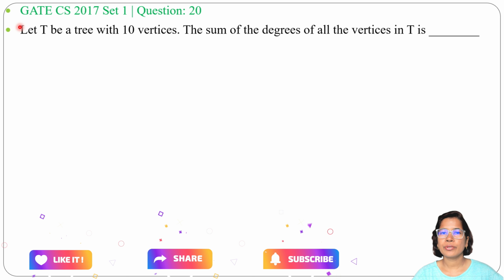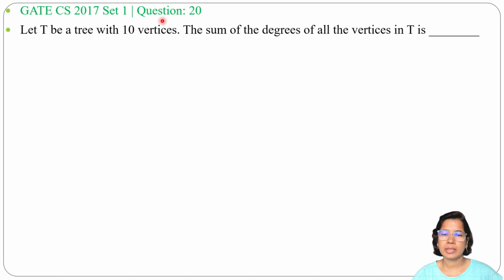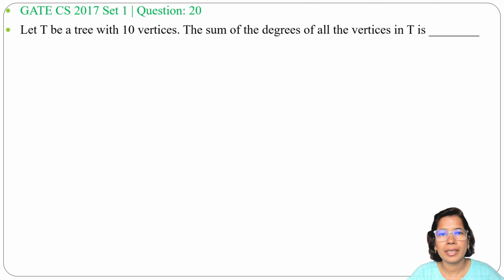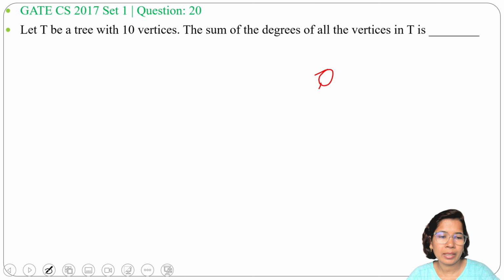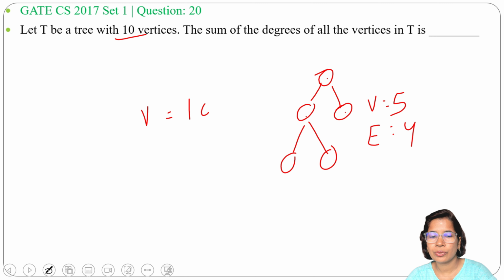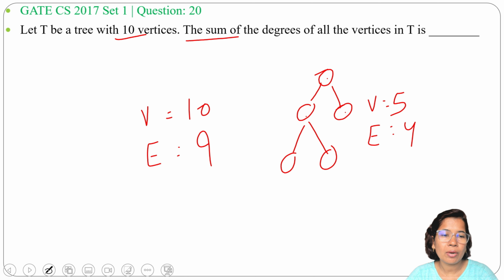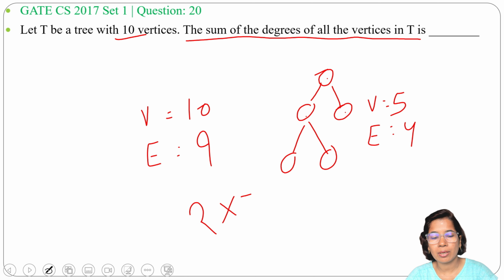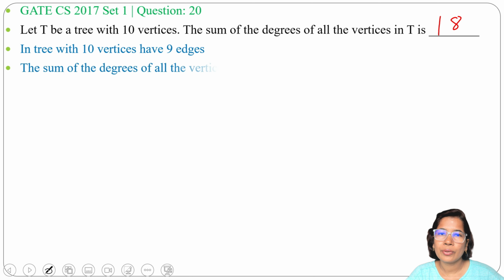GATE CS 2017 Set 1 | Question: 20 Let T be a tree with 10 vertices. The sum of the degrees of all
Let T be a tree with 10 vertices. The sum of the degrees of all the vertices in T is ________

Ans: 18
0:00 Intro & Question
0:17 Solution